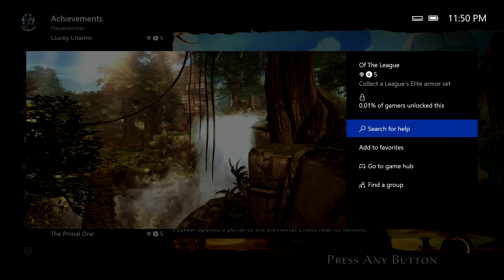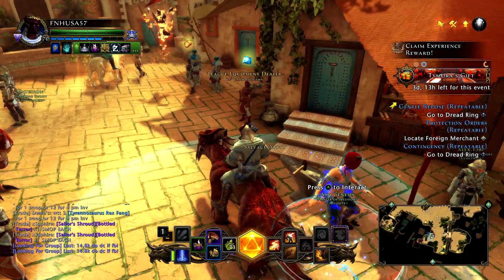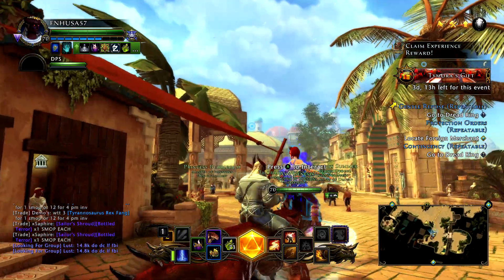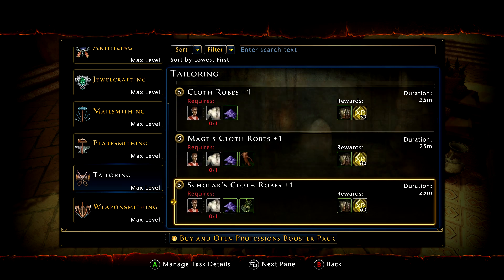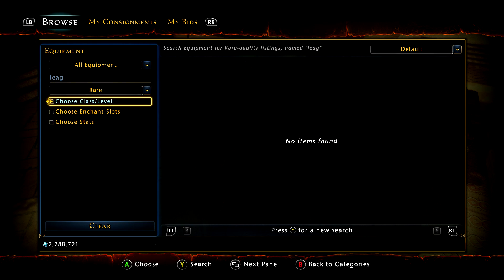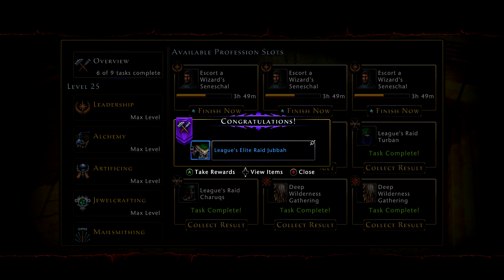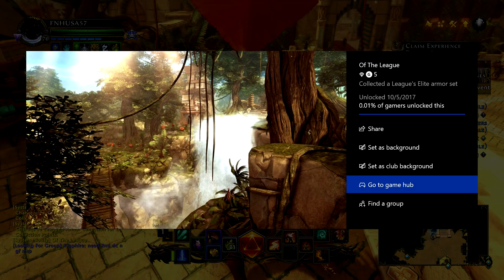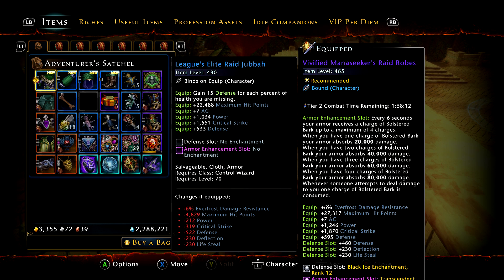Neverwinter: Of the League Achievement guide - Jungles of Chult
This video is a walkthrough on how to unlock the Of The League achievement.  For this achievement to unlock you must have all 4 parts of the leagues elite gear set in your inventory (rings are not needed) I hope you enjoy this guide. Till next time stay Frosty!!